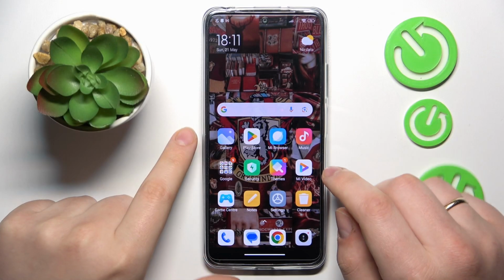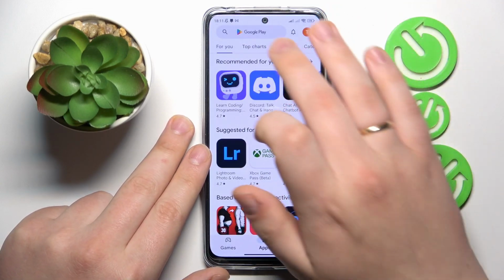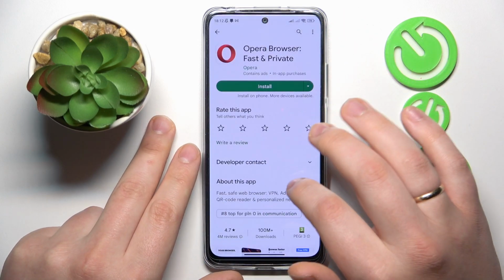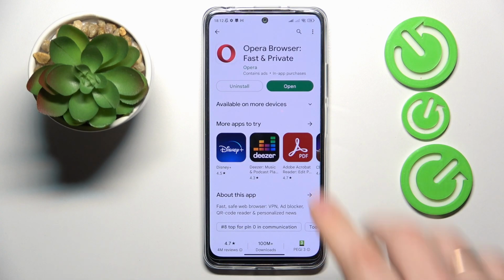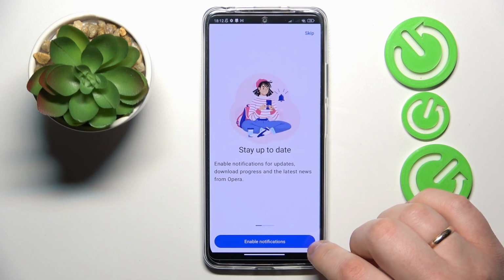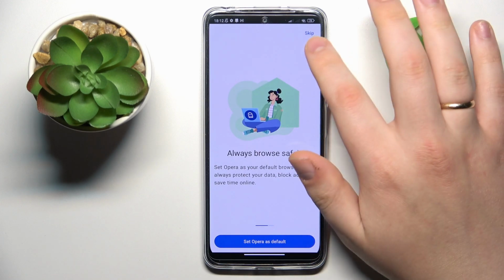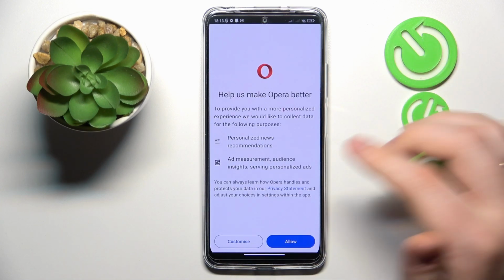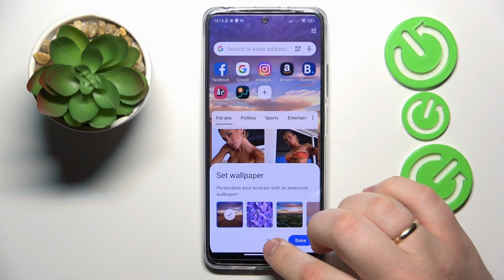How To Install Opera Browser On Xiaomi Redmi Note 12S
In this tutorial video, you will learn how to install the Opera browser on your Xiaomi Redmi Note 12S smartphone. Opera is a popular web browser known for its fast performance and various features.

Step-by-step guide to installing Opera on Redmi Note 12S
Installing Opera browser on Xiaomi Redmi Note 12S
Get Opera browser on Redmi Note 12S
Opera browser installation tutorial for Xiaomi Redmi Note 12S
Download and install Opera browser on Xiaomi Redmi Note 12S